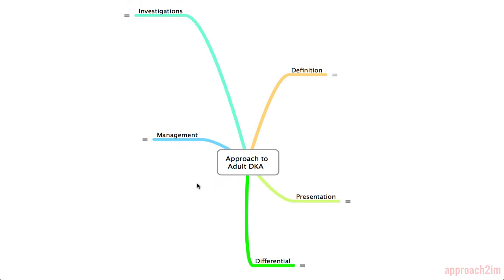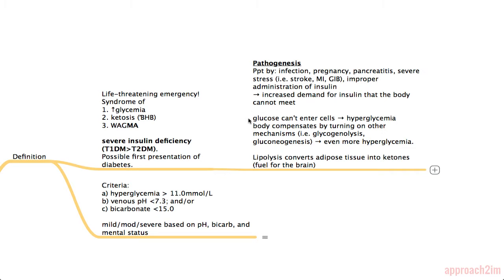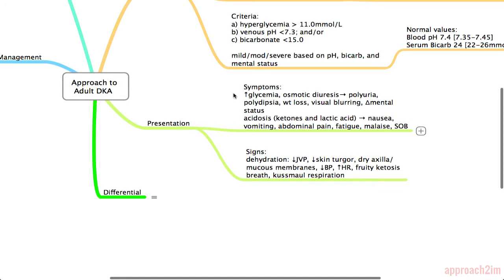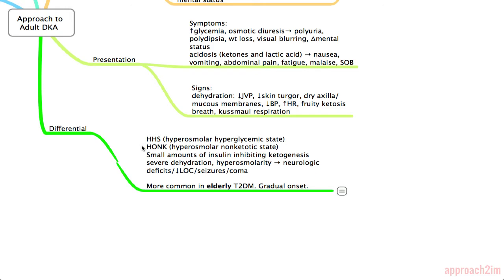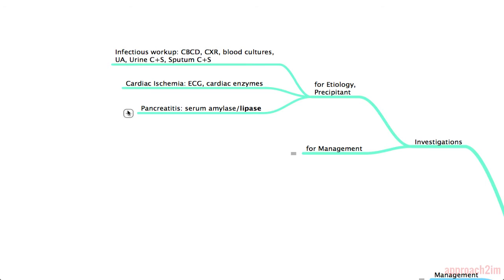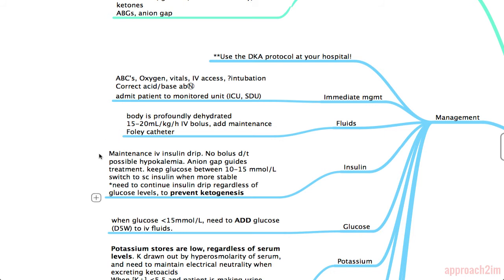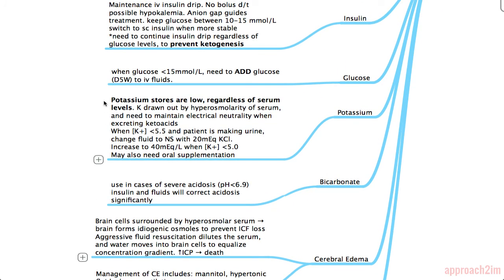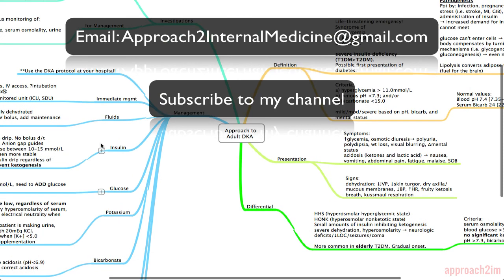Approach to Adult Diabetic Ketoacidosis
Approach to Adult DKA for Medical Students

Watch in HD 1080p and Fullscreen for best resolution!

Author: Gannon Yu, MD 2013
Peer Reviewer: Alyson Wong, MD 2013
Faculty Reviewer: Dr. Dave Shu, MD